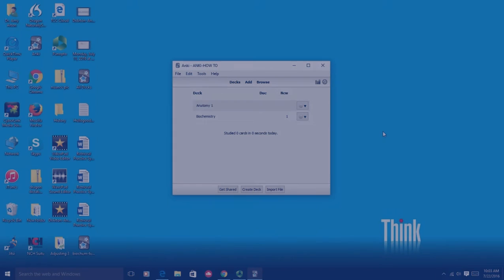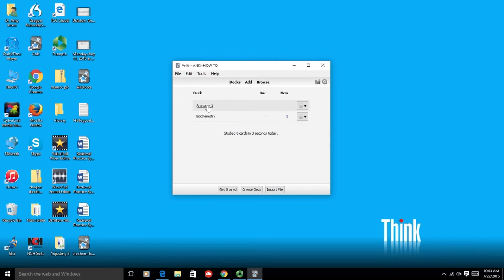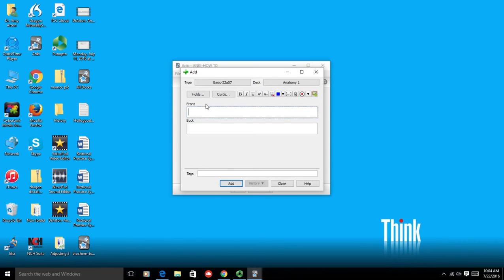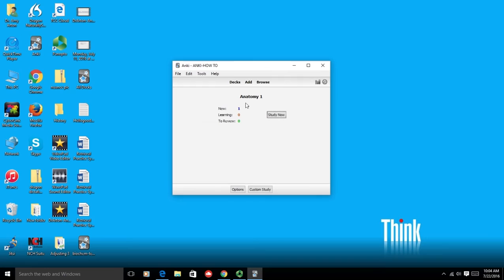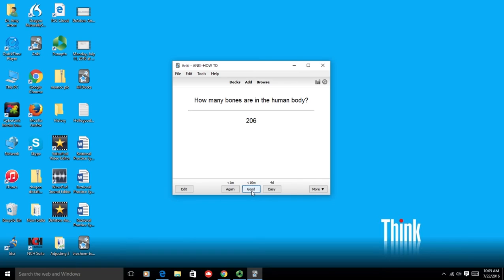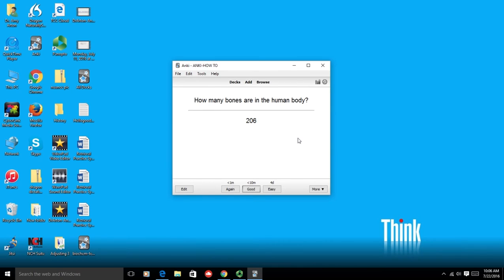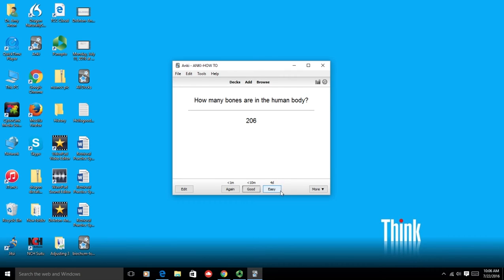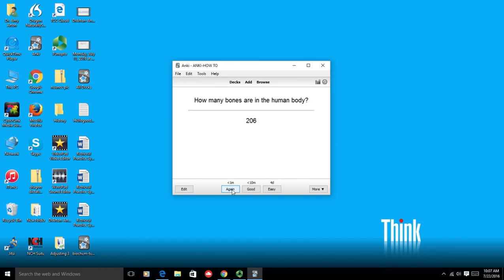Anki Creating and Retrieving Questions 2